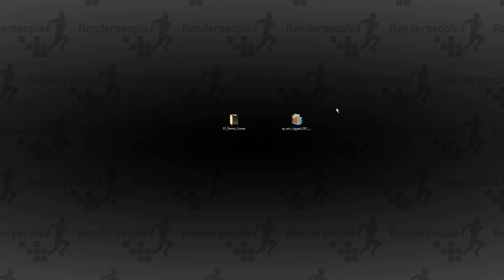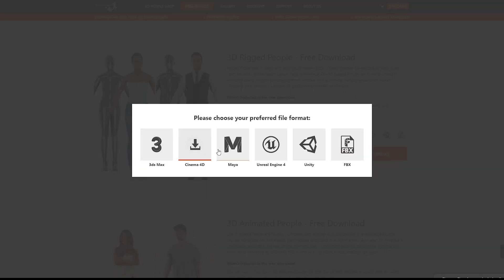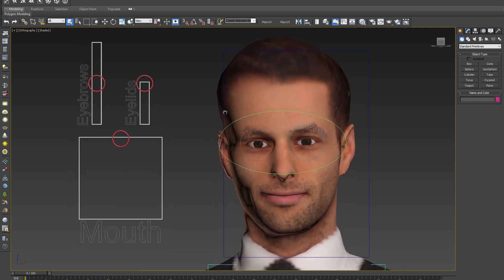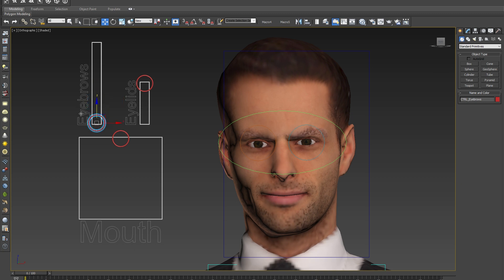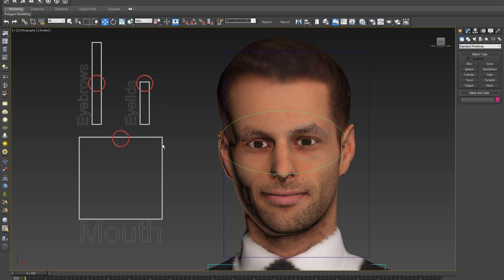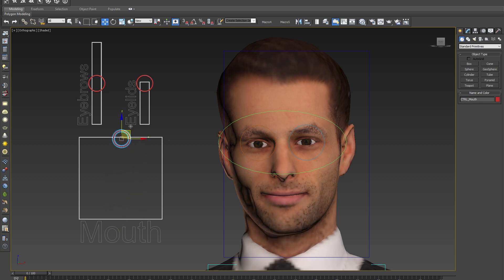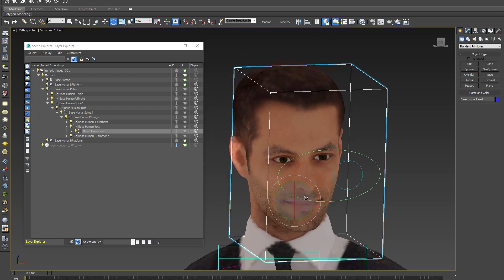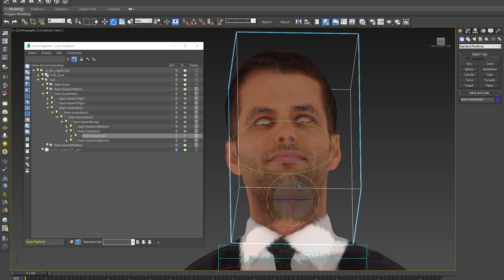3D Rigged People Facial Rig Update for 3ds Max | Renderpeople Feature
Great news! All of our rigged 3DPeople have been updated.
The facial rig is now included in every of our rigged 3D People for 3dsmax.

(available as 3ds Max, Cinema 4D, Maya, FBX | including V-Ray, Corona, Octane, Native renderer)

Let us know if you like the new features.

Chapters:
00:00 Part 1 - Introduction
00:52 Part 2 - Facial rig controllers in 3ds max
02:14 Part 3 - Eye target controller